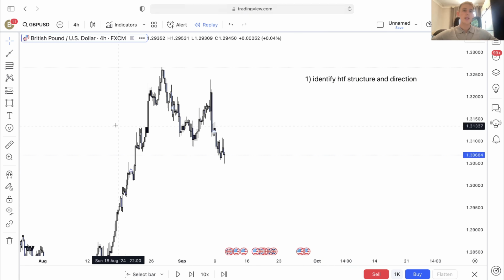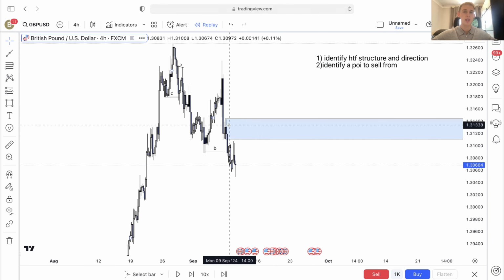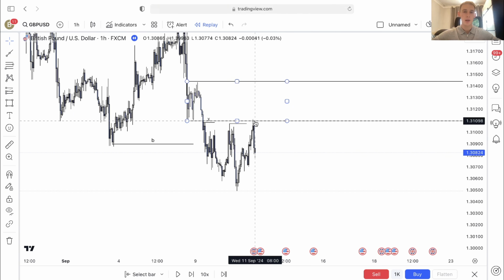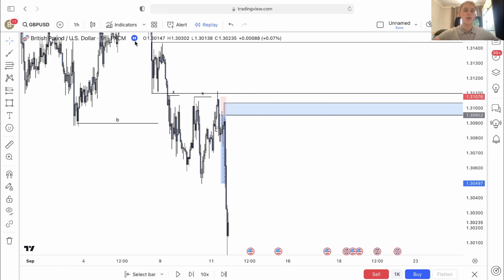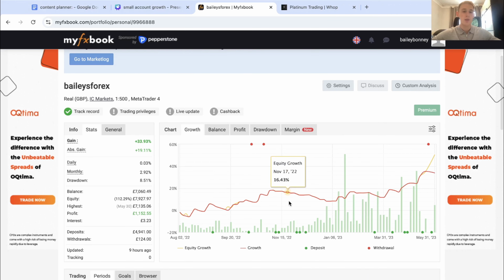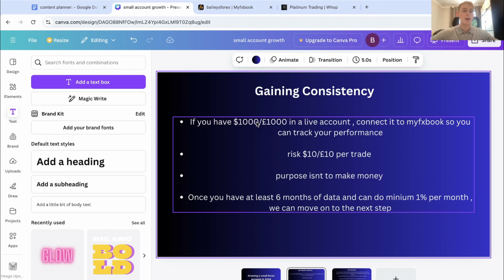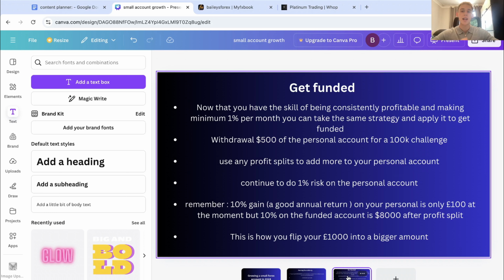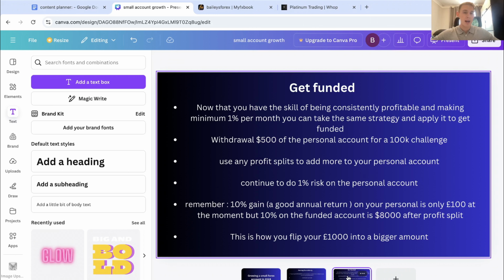How To Grow A Small Forex Account In 2024